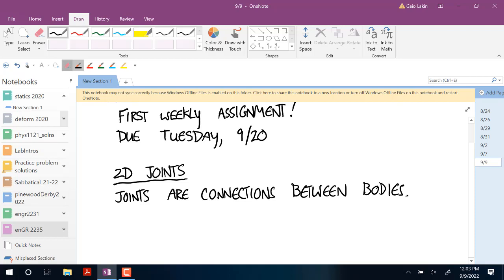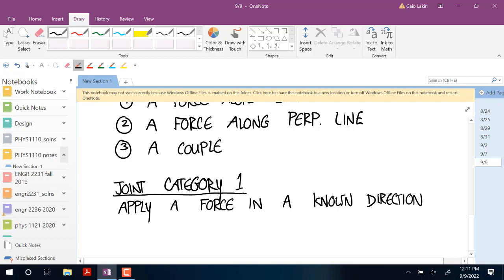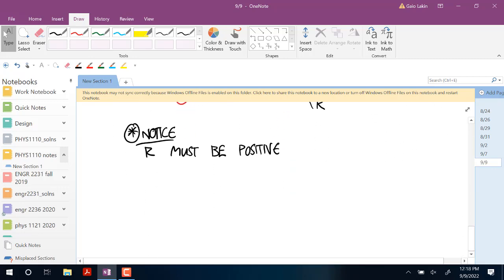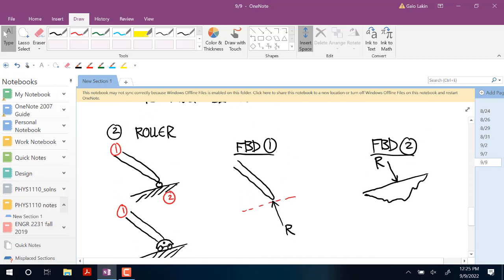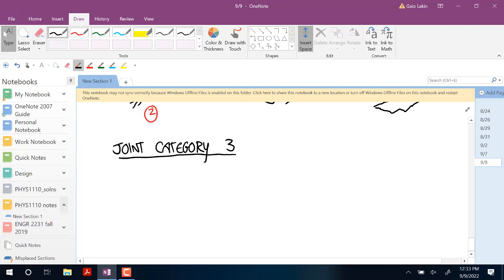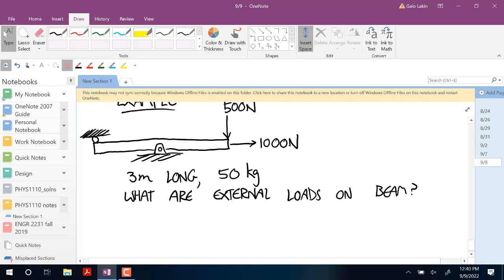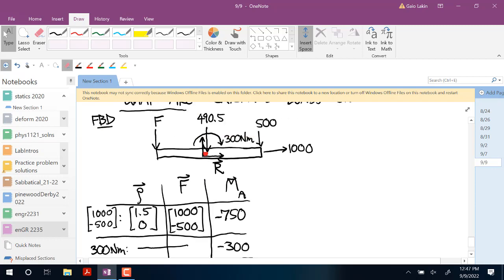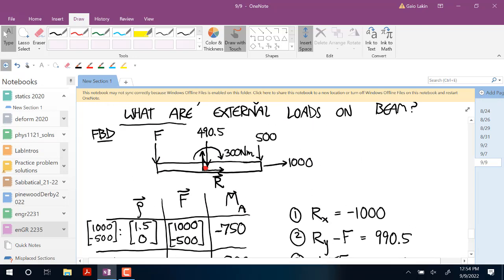Statics: Friday, 9/9